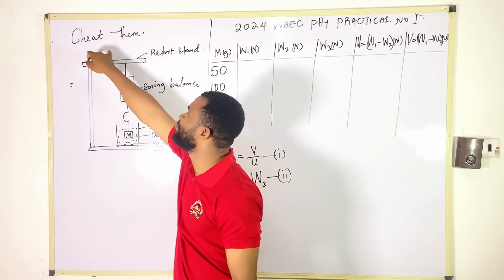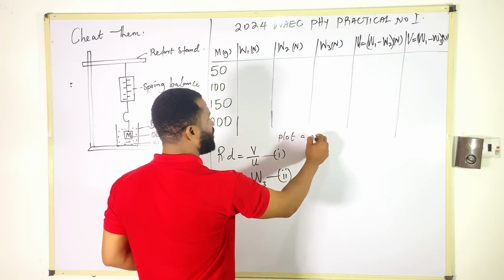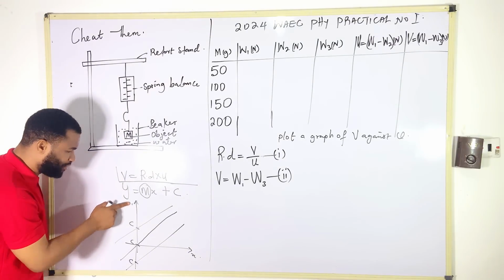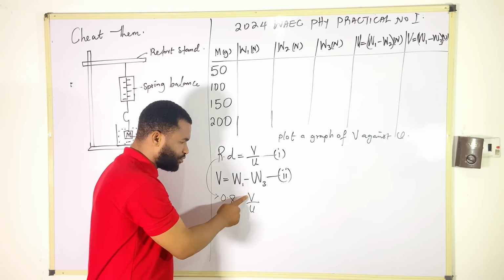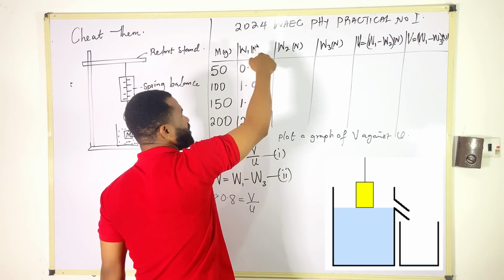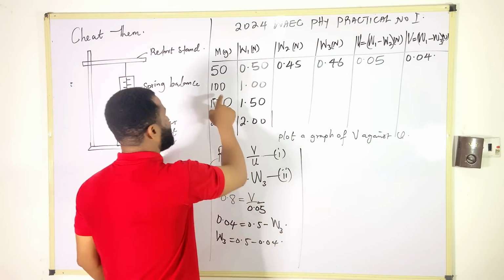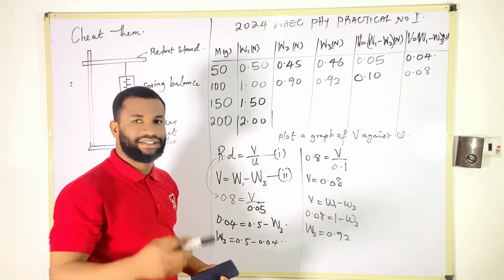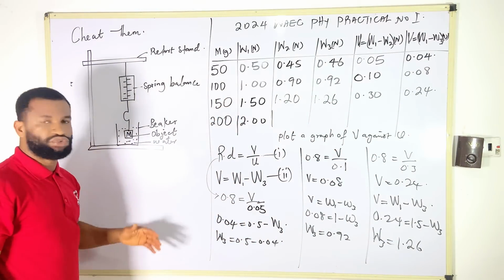WAEC 2024 physics Practical Manipulation.Physics Practical table of values. Physics Practical no 1.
Waec 2024 physics practical on Relative density of a substance.
Demonstrating the Relative Density of a Substance: A Simple ExperimentDescription:

Welcome to our science channel! In this video, we'll be conducting a fascinating experiment to demonstrate the concept of relative density (also known as specific gravity) of a substance. Relative density is a measure of how dense a substance is compared to a reference material, typically water.
What You'll Learn:The definition and importance of relative densityHow to calculate relative density using a simple formulaStep-by-step instructions for conducting the experiment at home or in the classroom Visual demonstrations to help you understand the concept betterMaterials Needed:A clear container filled with waterVarious solid objects (e.g., metal, wood, plastic)A scale to measure massA graduated cylinder or a measuring cup to measure volumeA calculator (optional)Experiment Steps:Measure and record the mass of each object.Measure and record the volume of each object using water displacement method.Calculate the density of each object.Compare the density of each object to the density of water to determine their relative densities.Key Concepts:Density is the mass per unit volume of a substance.

Relative Density is the ratio of the density of a substance to the density of a reference substance (usually water).By the end of this video, you'll have a clear understanding of how to determine the relative density of different substances and why it’s a useful property in various scientific and industrial applications.

[Your Facebook Page]

[Your Website URL]Related Videos:How to Calculate Density: [Link]Fun Experiments with Density: [Link]Understanding Buoyancy: [Link]RelativeDensity